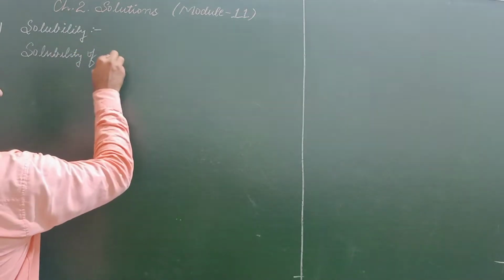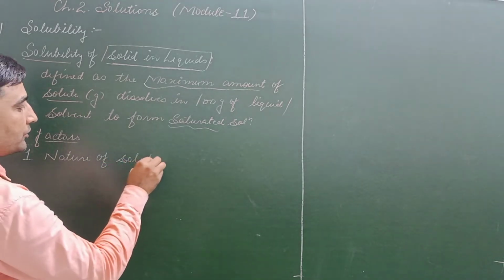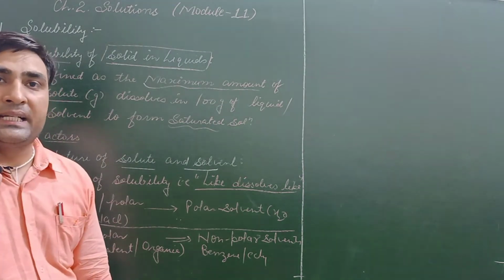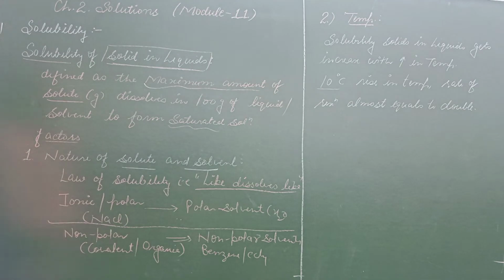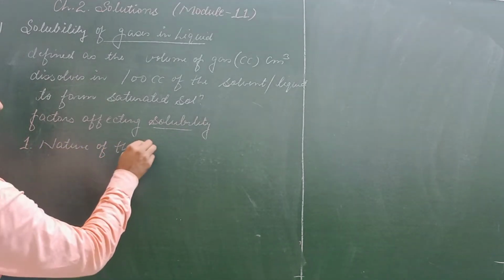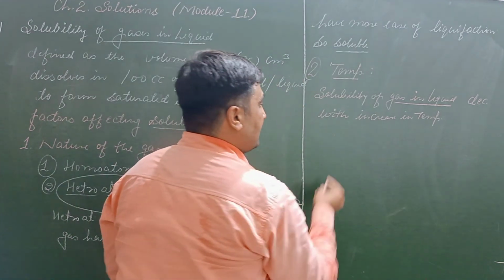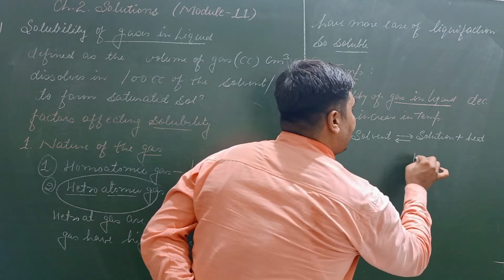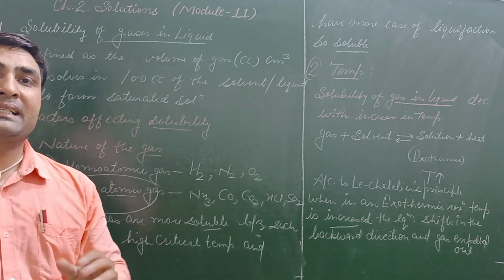Ch.2 | Solutions | Module-11(Part-1) | Solubility of solid in Liquid | Solubility of gases in Liquid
Hello Everyone,

Chemistry for 12th Class :-

Chapter 2 : Solution
Module - 11(Part - 1) :

Here we will discuss these terms :

1). Solubility of Solid in Liquid
2). Solubility of Gases in Liquid
3). Henry's Law

chapter 2//solutions//module 11//solubility of solids in liquid//solubility of gases in liquid//Henry's law and its applications